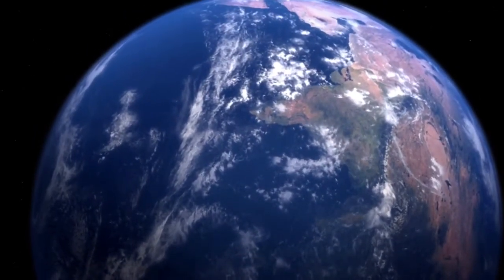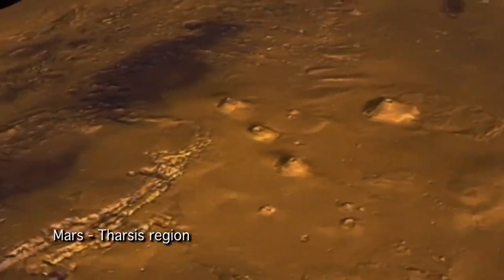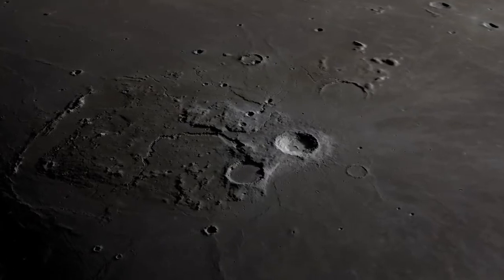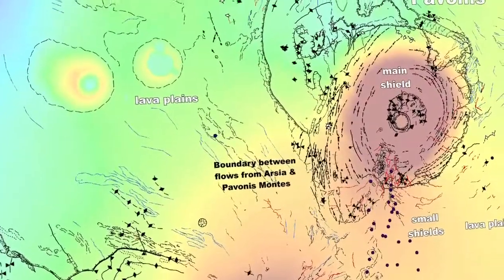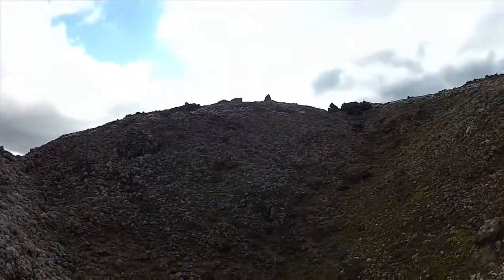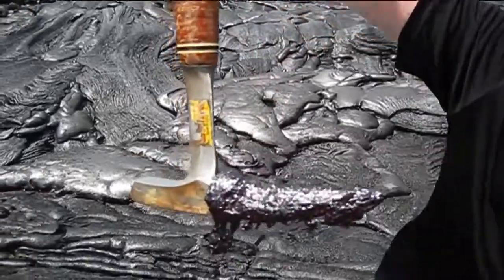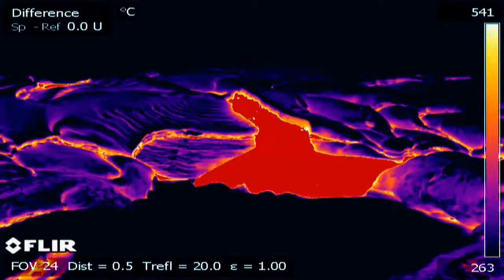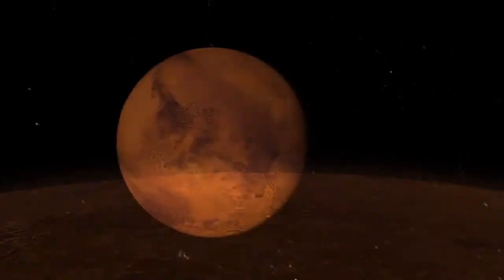Studying Volcanoes on the Earth, Moon and Mars | NASA Space Science HD Video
- geologist Brent Garry studies volcanoes and lava flows on Earth, the Moon, and Mars. Please rate and comment, thanks!